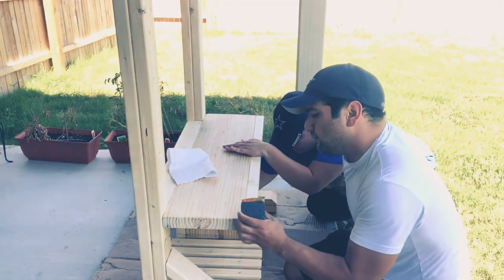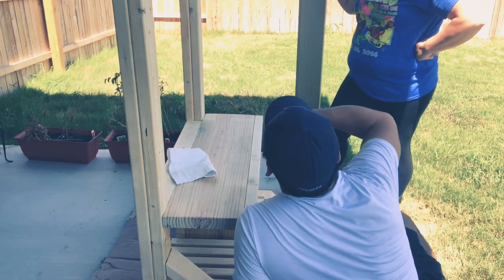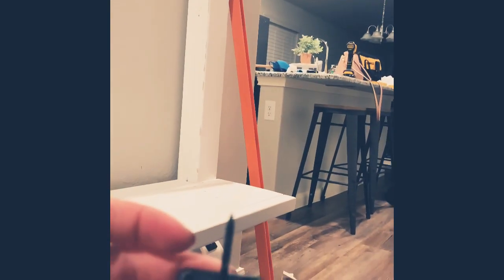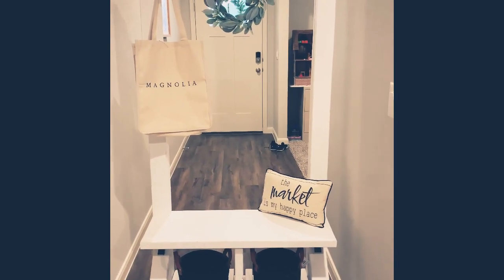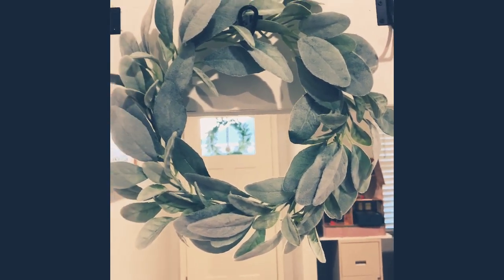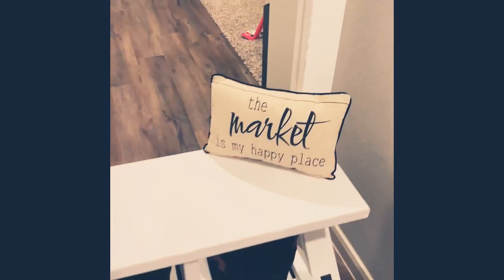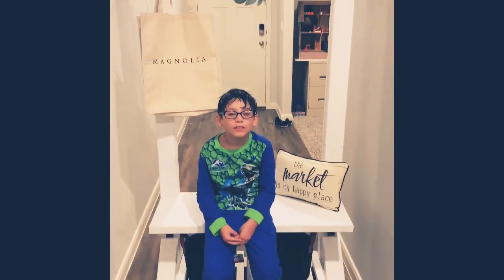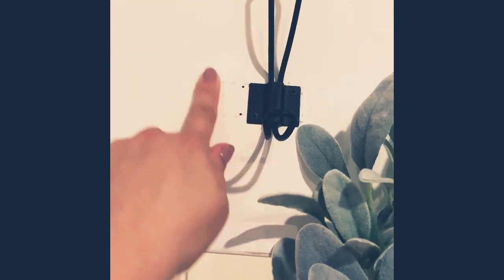Modern Hall Tree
This was literally my first time doing this type of project  and using chalk paint.
I am so happy with the way it came out because it is a decor piece and has a function for our family!

Kilz chalk paint in white:,
chalk paint brush I used